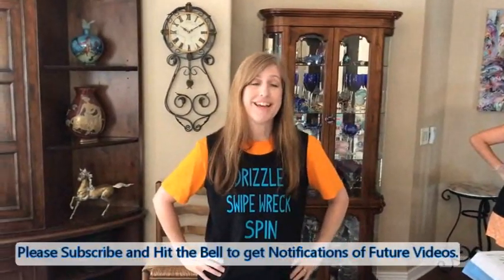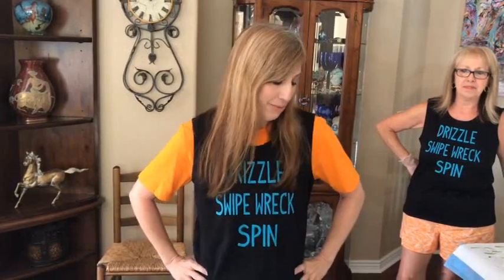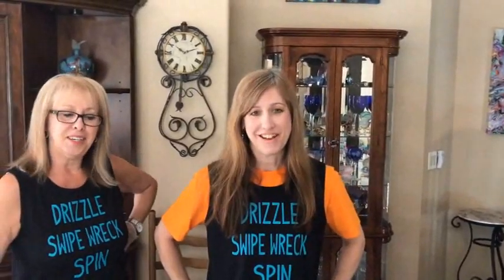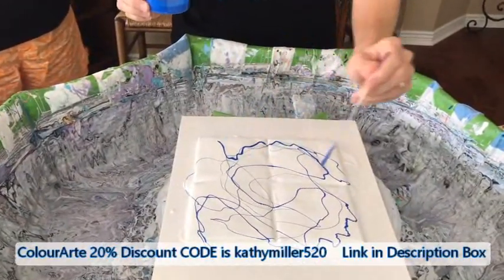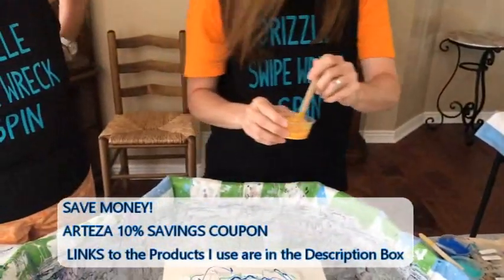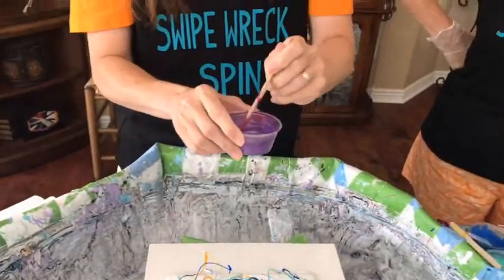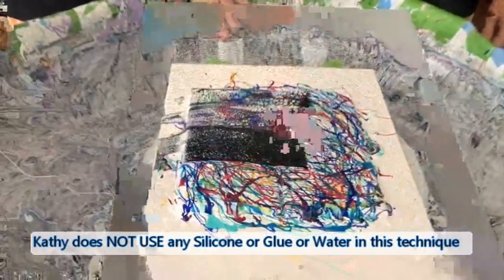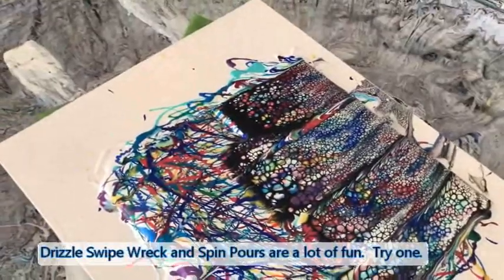#286 It's a Family Affair - Daughter Tiffany's First Drizzle Pour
Get my DESIGNS printed on many Products    (My Shop Name is KATHLEENLTD)
Tap to see the Products.

ColourArte Primary Elements Pigment Colors Used:
Yellow Rose
African Jade
Emerald
Rich Cobalt
Aqua Green

Paint Colors used:
Arteza Ultra Marine Blue
Arteza Bordeaux Red
Artist Loft Light Blue
Artist Loft Metallic Red

Kathleen Miller